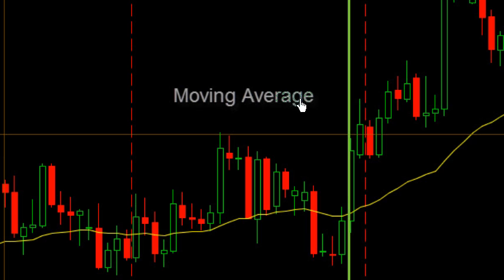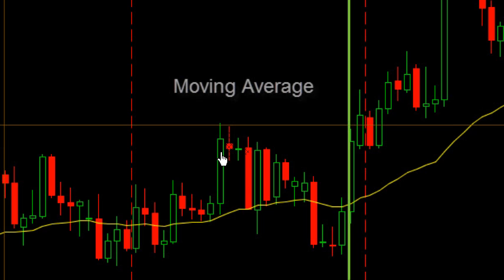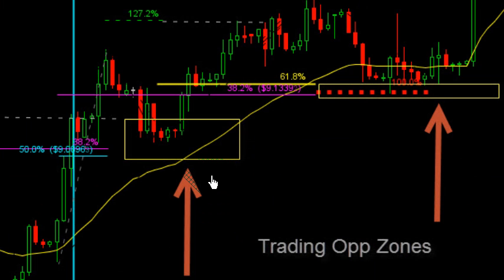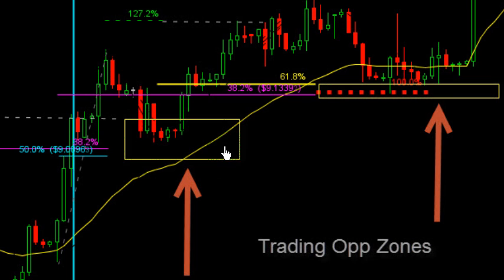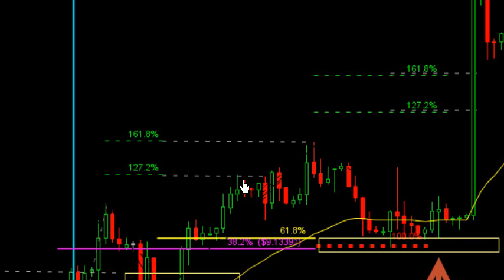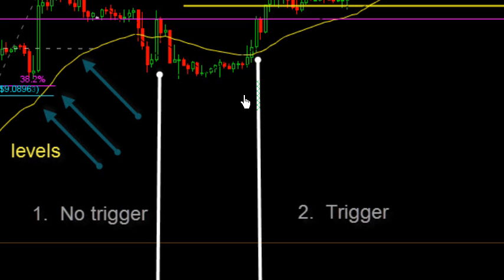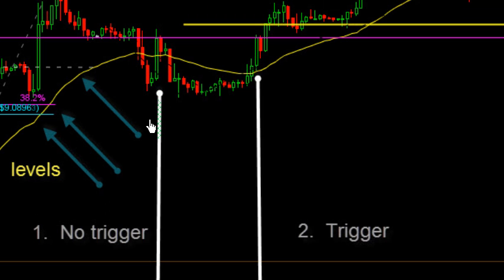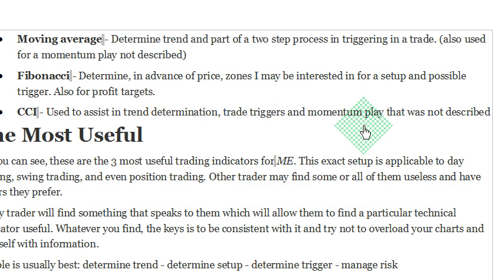3 Most Useful Trading Indicators Part 2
There are many indicators that can be used for trading.  In this second video of this two part series, I will cover my top 3 trading indicators and how I use them to for setting up possible trading opportunities. NetPicks Services are offered for educational and informational purposes only and should NOT be construed as a securities-related offer or solicitation or be relied upon as personalized investment advice. We are not financial advisors and cannot give personalized advice. There is a risk of loss in all trading, and you may lose some or all of your original investment. Results presented are not typical.